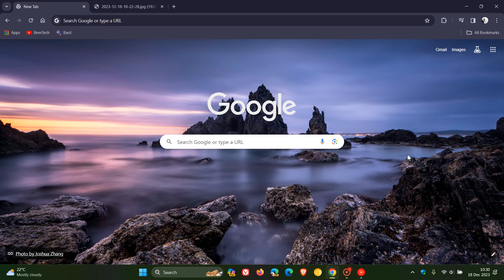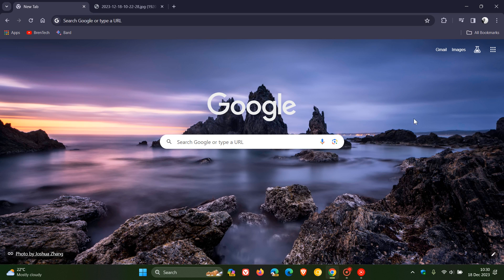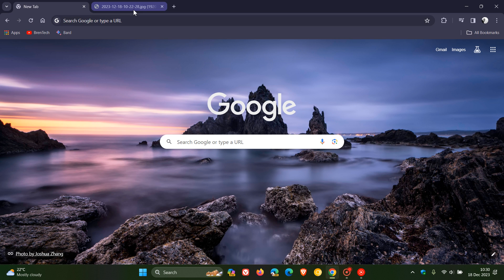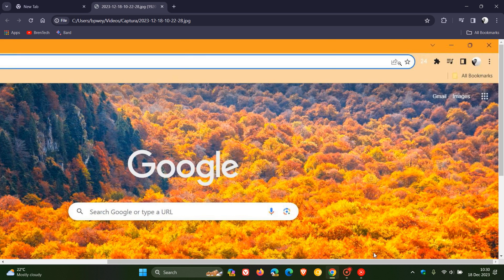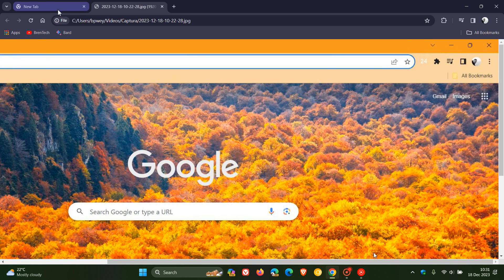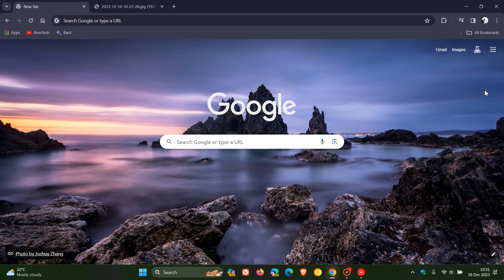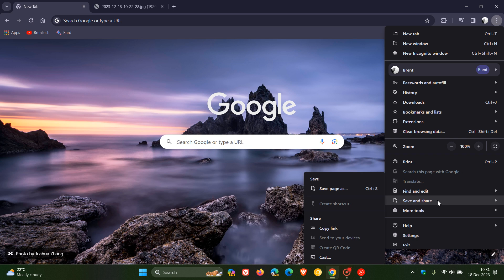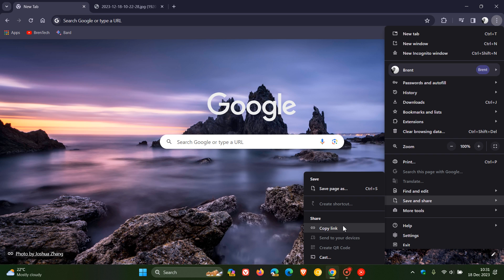Where is the "Sharing Hub" located in Google Chrome UI Refresh?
Google has changed the location of the Sharing options that were previously available in the address bar, as part of the Chrome UI Refresh 2023.
Where is "Cast" located in Chrome UI Refresh - How to Add Chromecast to the Toolbar permanently